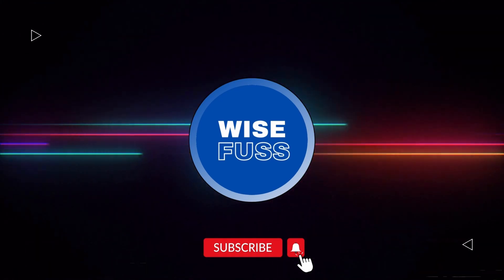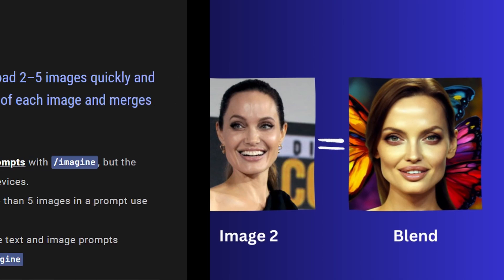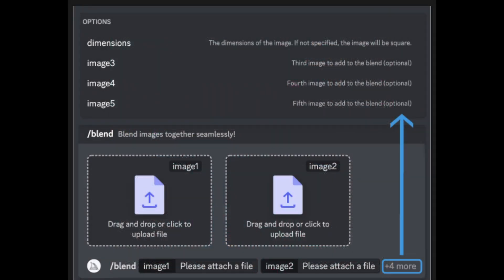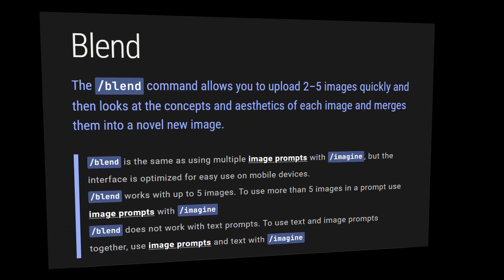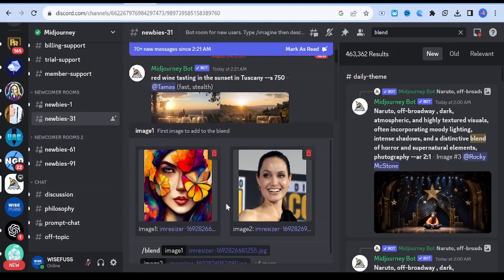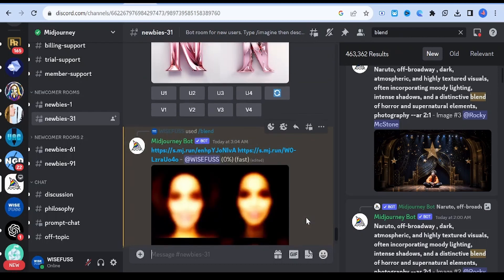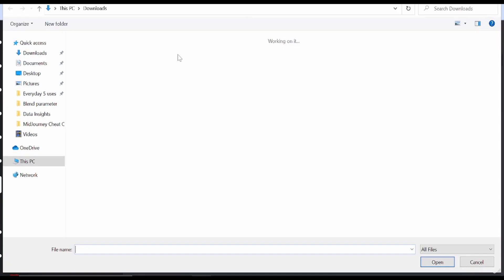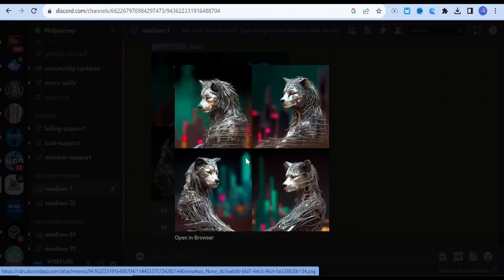How to blend two images in midjourney /blend command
Unlock Your Creative Potential with Midjourney's AI Art Blend Command on Wisefuss! Explore the Power of the /blend Command that seamlessly merges 2 to 5 images, resulting in mesmerizing compositions. Whether you're creating on the move or at your workspace, blending images is a breeze with Midjourney's intuitive /blend feature.

Experience how /blend effortlessly combines image essence and aesthetics, producing fresh and unique artworks. Discover the versatility of using up to 5 images or combining text and images using image prompts and /imagine. Dive into aspect ratios, custom suffixes, and pro tips for impeccable results.

Immerse yourself in the possibilities of the /blend command to shape captivating compositions. Blend your ideas and watch your imagination come to life!

Elevate Your AI Artistry: Discover Midjourney's Blend Command on Wisefuss! Unleash Your Creativity with the /blend Feature that Seamlessly Merges Images. Create Mesmerizing Compositions for AI Art. Learn About Midjourney, Aspect Ratios, Custom Suffixes, and Pro Tips. Transform Your Artistic Vision with the /blend Command. Blend Your Way to AI Art Excellence!